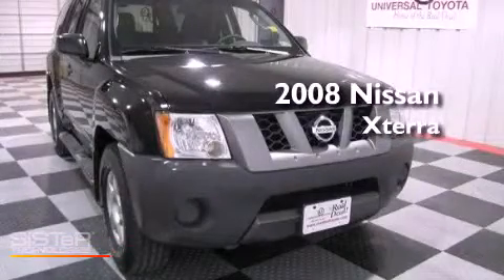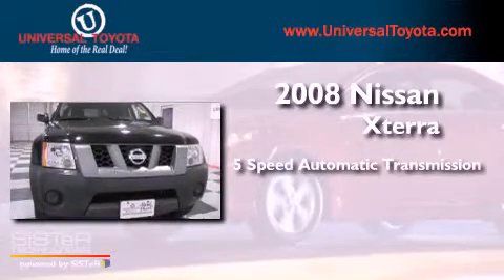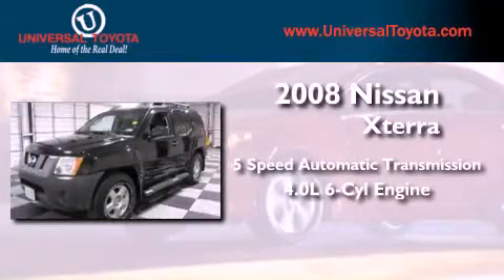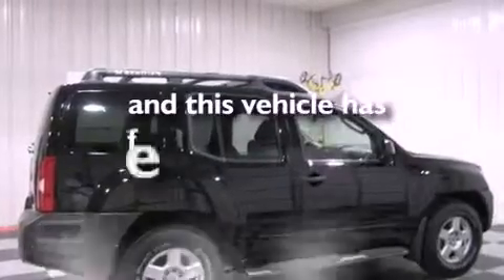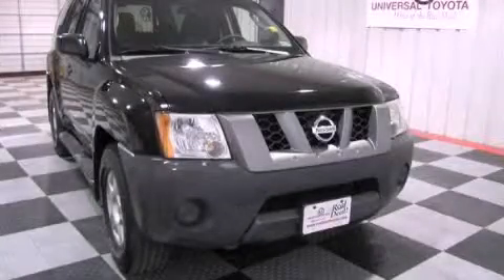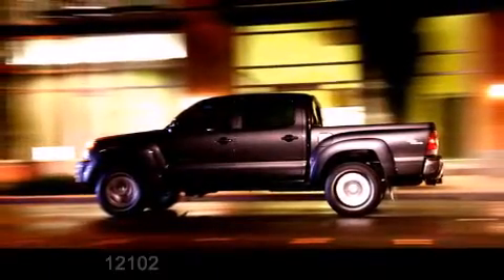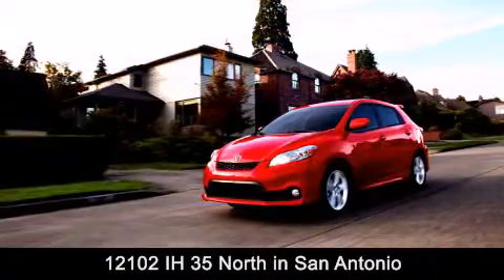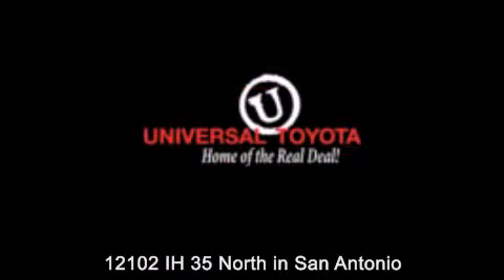Used 2008 Nissan Xterra San Antonio TX 78233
Year : 2008
 Make : Nissan
 Model : Xterra
 Engine : Gas V6 4.0L/241
 Trans . : Automatic
 Exterior : Super Black
 Miles : 42,436

 Stock : 24914A